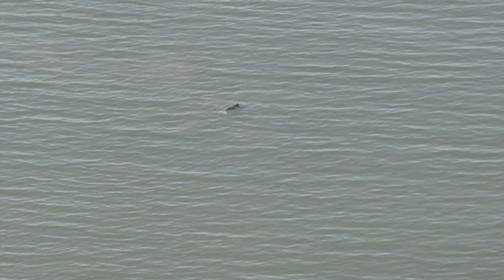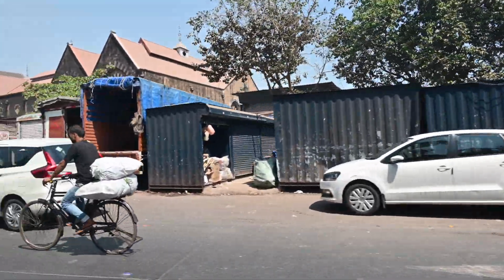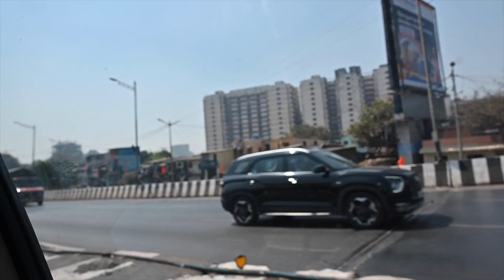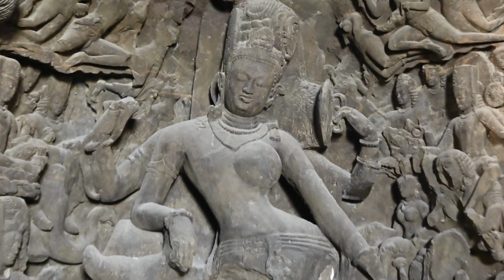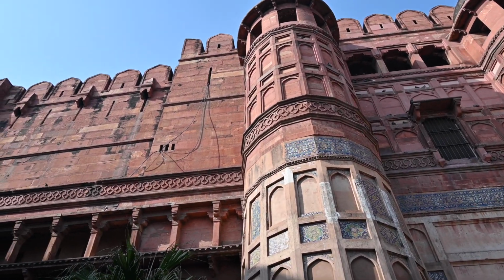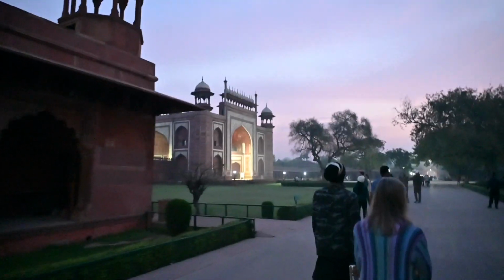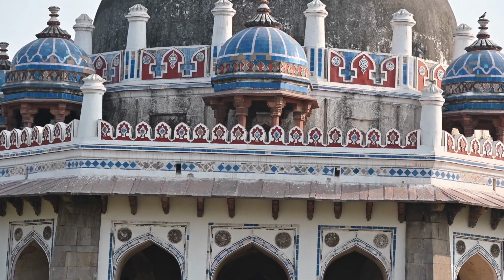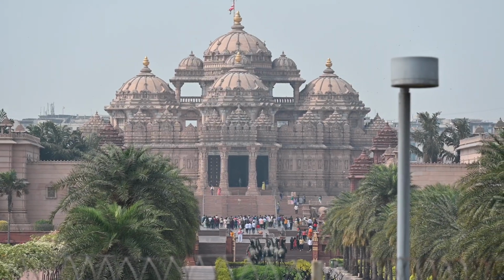Travel to India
Went to India for a personal nature and this is what we saw when we were not needed.
Mumbai --- BomBay
Deli
Agra